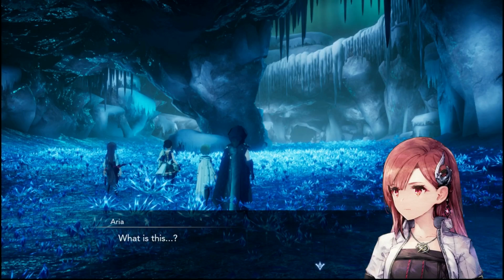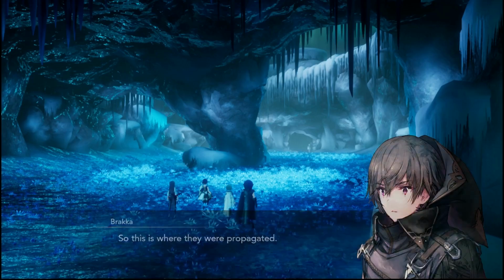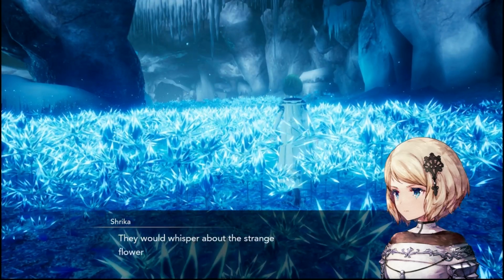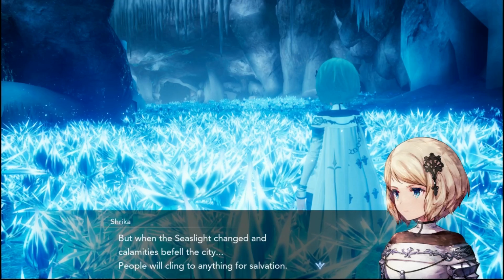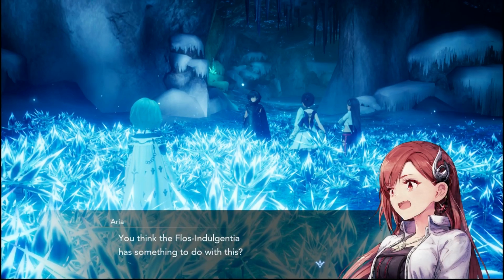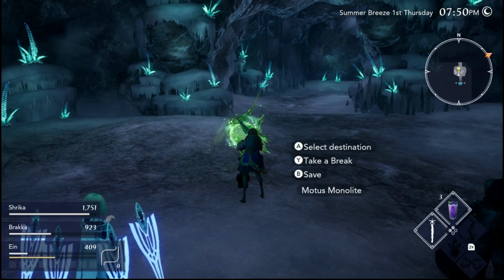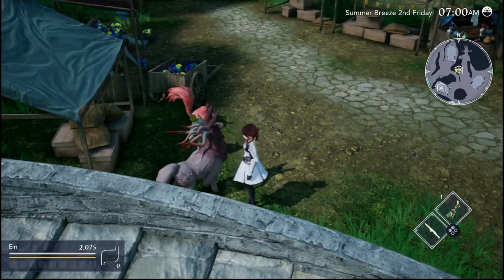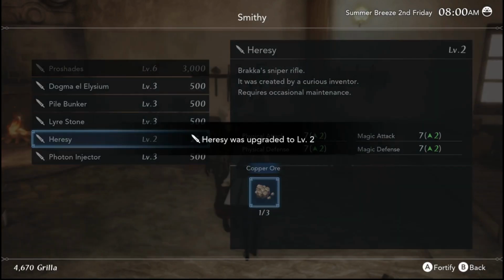Smuggling flowers in his pants, in let's critique Harvestella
Today we find out how and where the Patriarch was getting these baptism flowers!

He was smuggling them out of the cave in his pants.